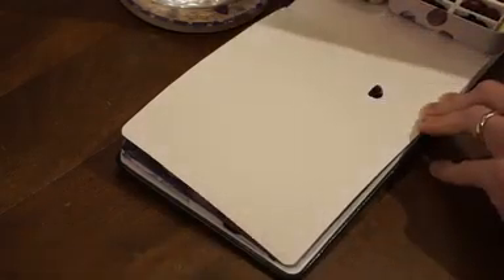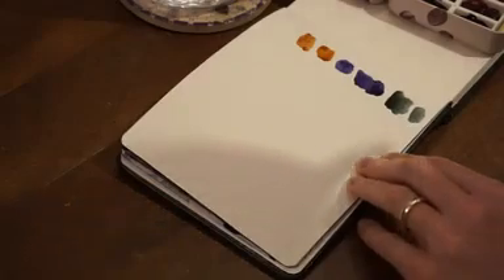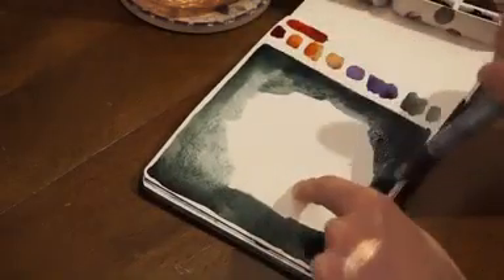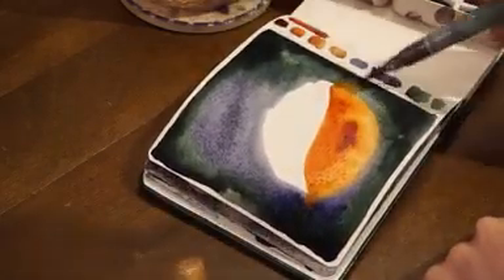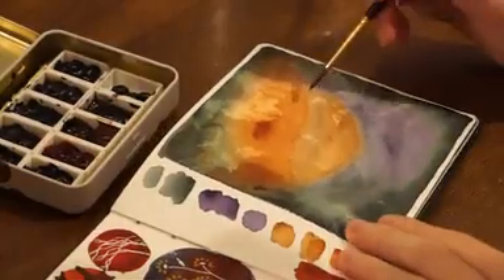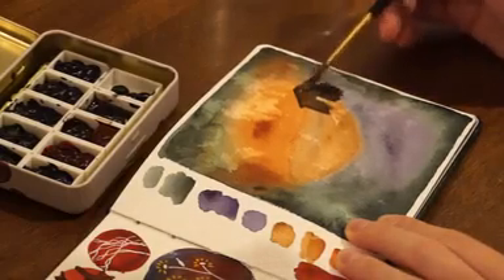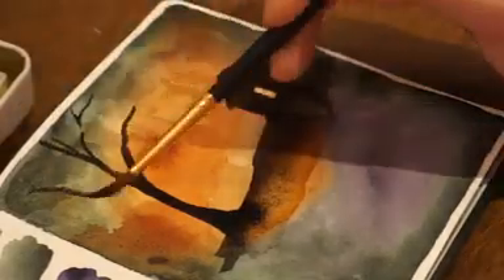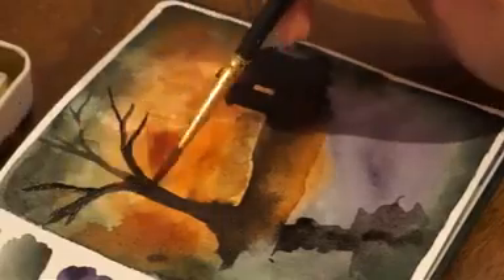Meditational Watercolors 6